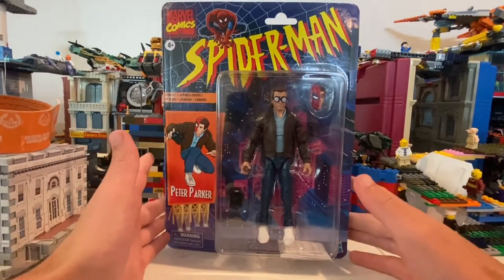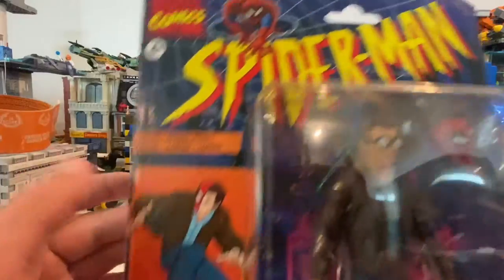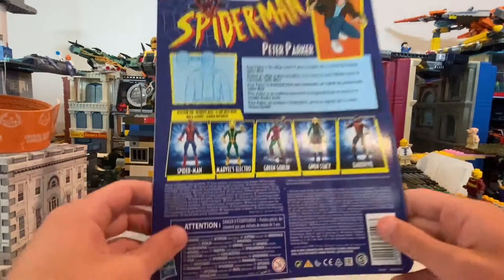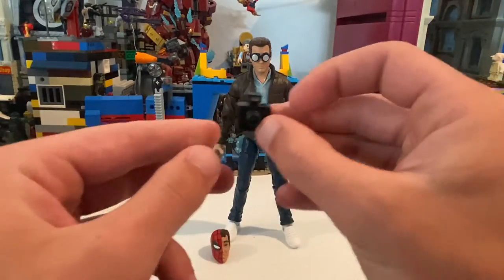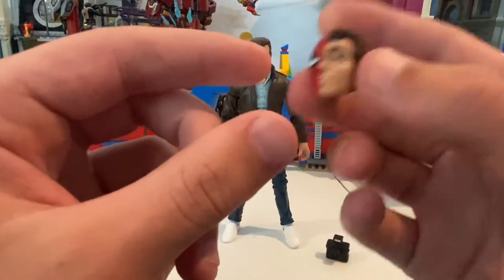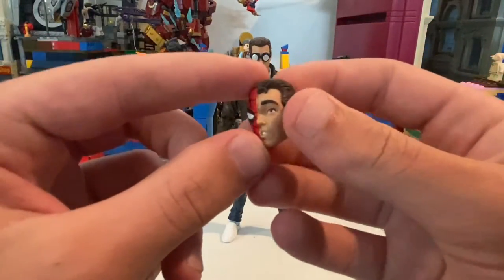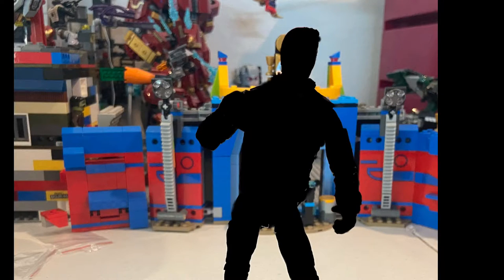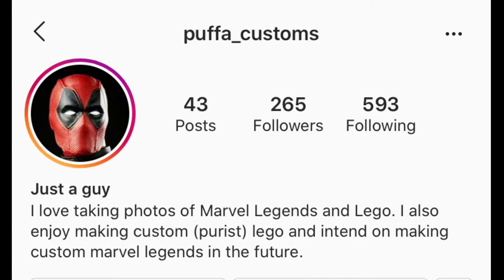MARVEL LEGENDS SPIDER-MAN RETRO WAVE- Peter Parker Review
Music- Spider-Man Homecoming: Theme From (“Spider-Man “) by Michael Giacchino